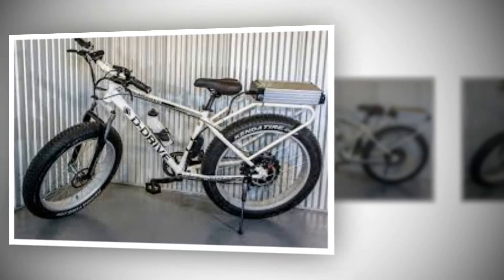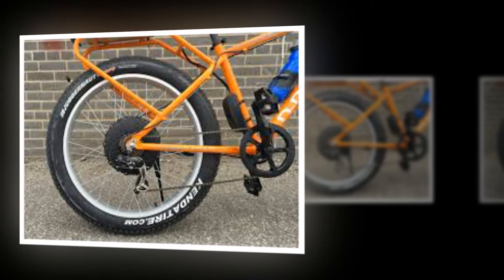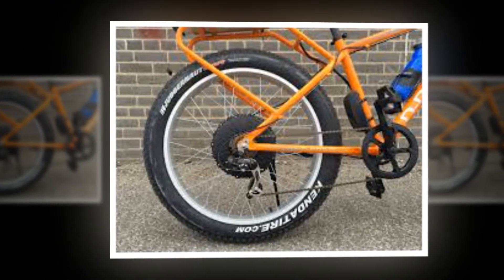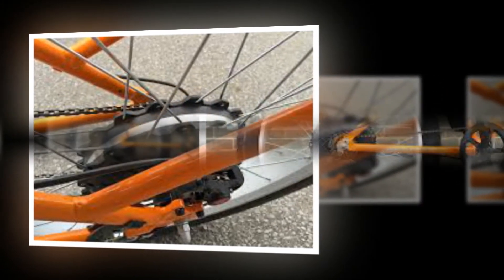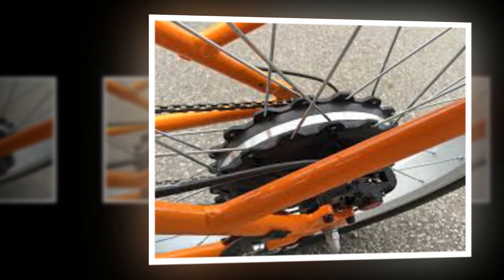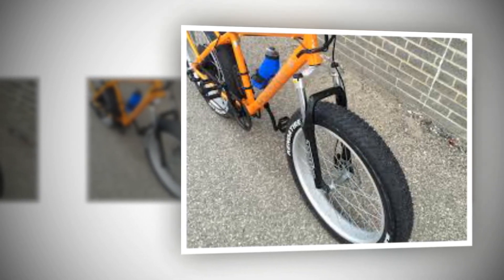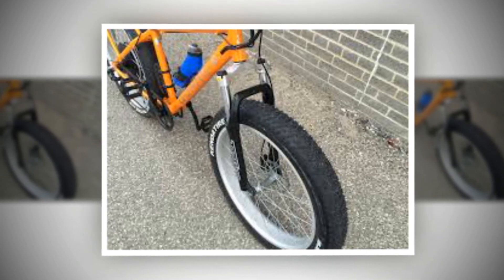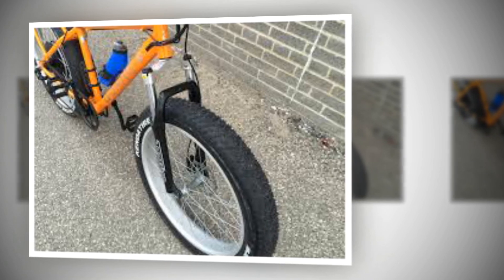Daymak Wild Goose Review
The Wild Goose is Daymak’s fat electric bike offering and much like its other classic ebikes this thing is designed to be affordable but still powerful and fun. You get four color choices including bright orange or red and standard black or white but only one frame size in medium 19″. There are many ways I’d seek to improve this bike or bring it up to speed with other offerings including a downtube battery vs. unbalanced rear rack, throttle override on assist vs. throttle only, Quick release on the front wheel, a 12 magnet cadence sensor vs. 5 for faster response and the ability to take the key out of the battery when riding